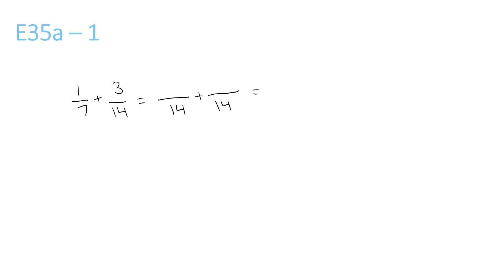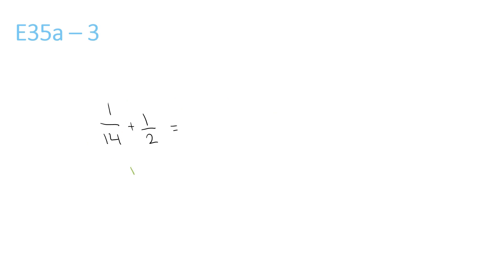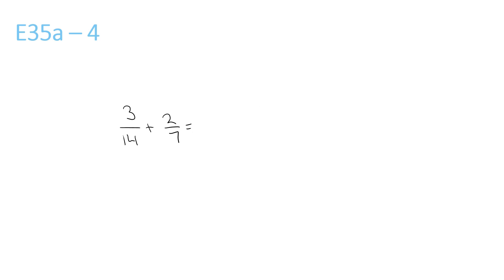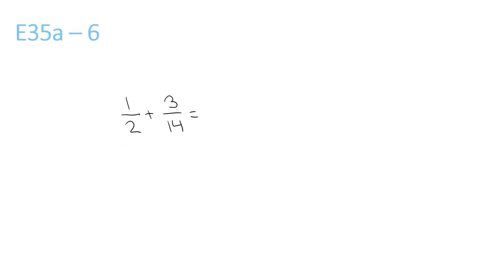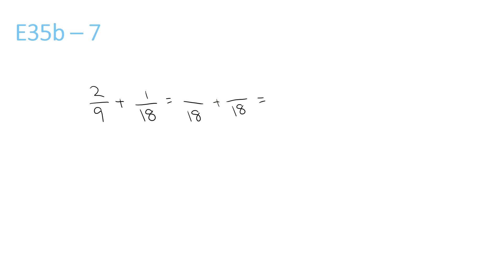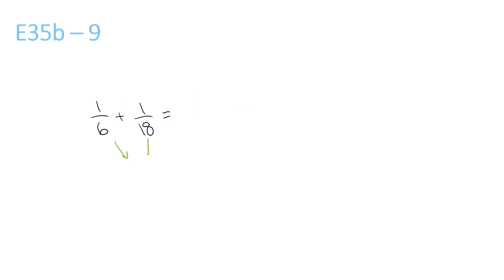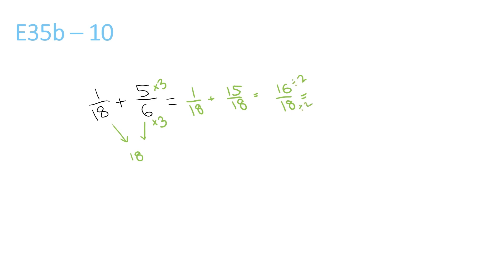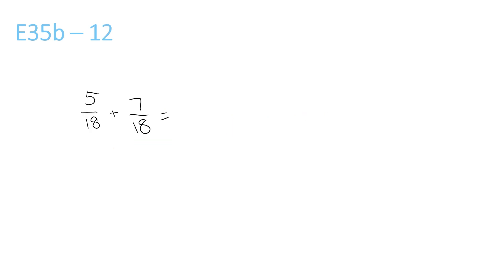Kumon Mathematics E35a & E35b